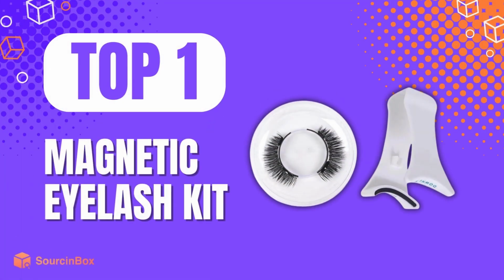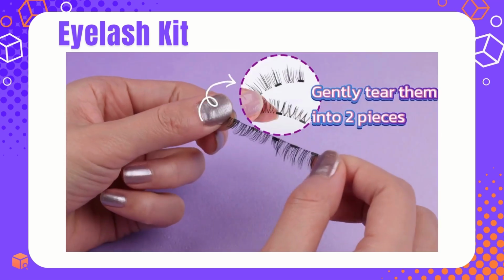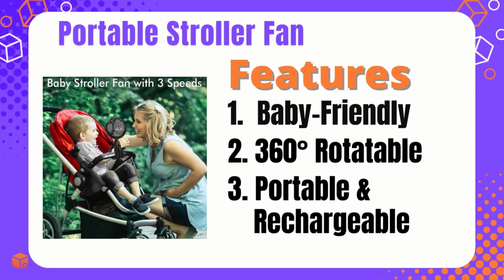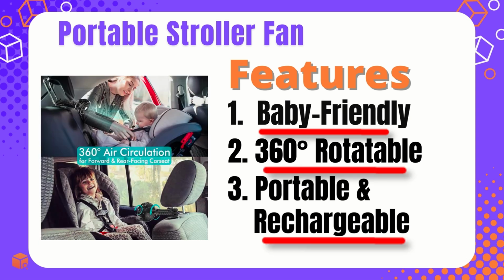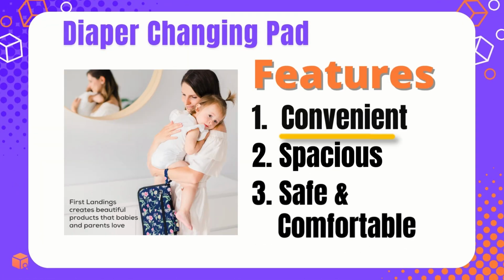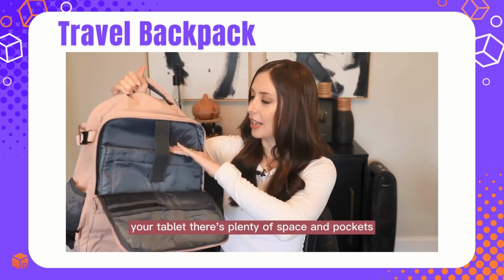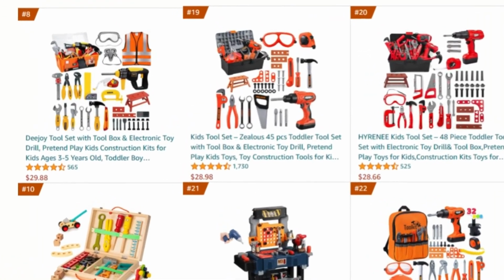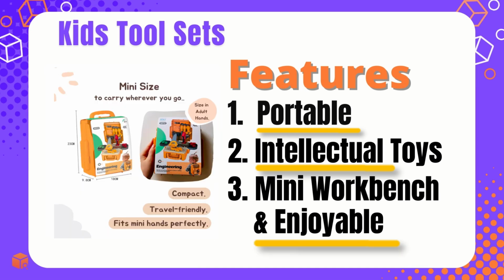Top 5 Dropshipping Products to Sell-Weekly Recommendations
SourcinBox Dropshipping
🔥Five hot recommendations on dropshipping for you.

🎈Product List:
00:00 | Intro
00:08 | Magnetic Eyelash Kit
00:51 | Portable Stroller Fan
01:36 | Diaper Hanging Pad
02:08 | Travel Backpack
02:54 | Kids Tool Sets

✅High-quality products at lower prices.
✅Faster processing and global delivery.
✅Efficient order fulfillment.
✅1-on-1 customer manager service.
✅Responsible for after-sales service.
✅Private label service.